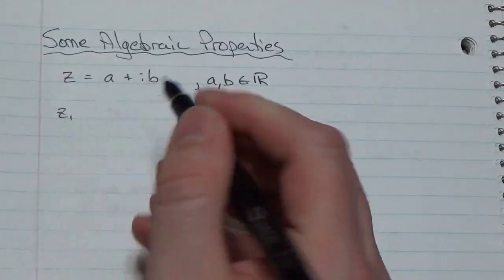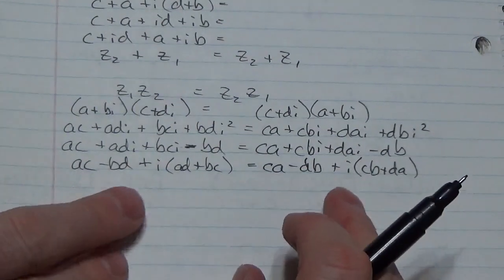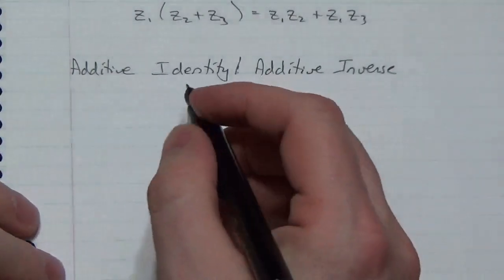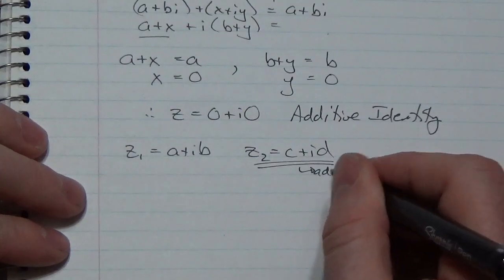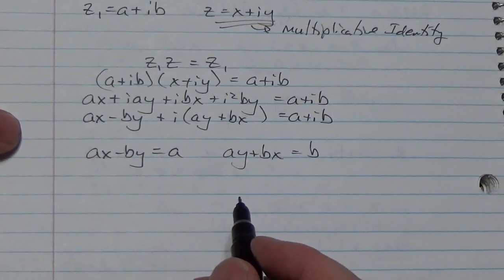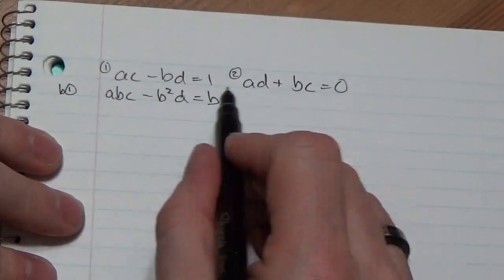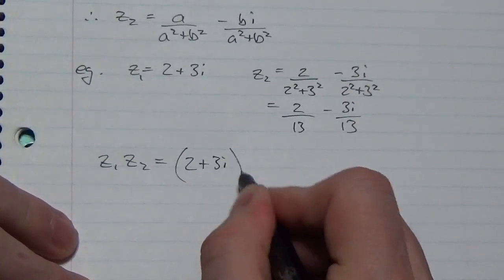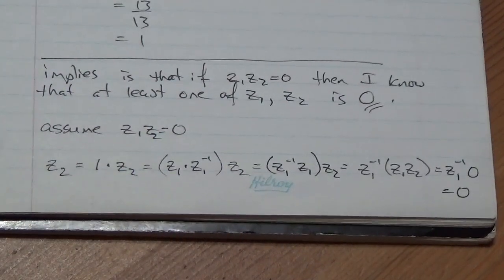Some Algebraic Properties of Complex Numbers Lesson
This video is a brief introduction to some of the algebraic properties of complex numbers under addition and multiplication.